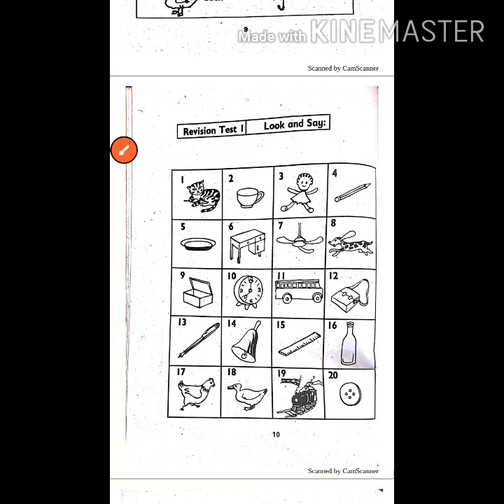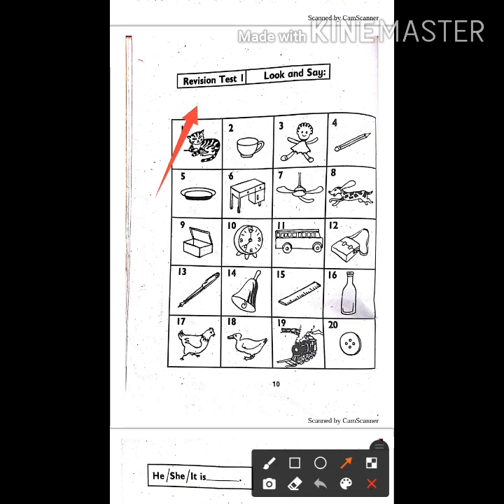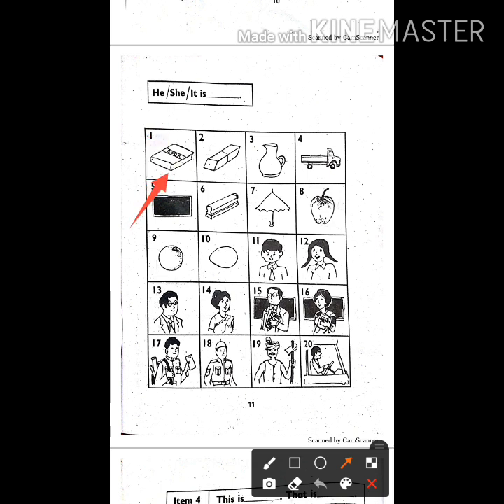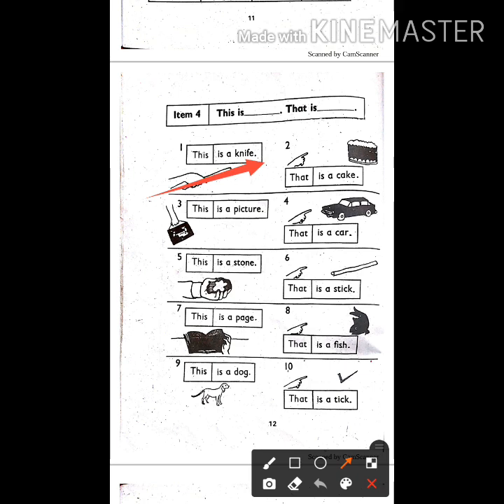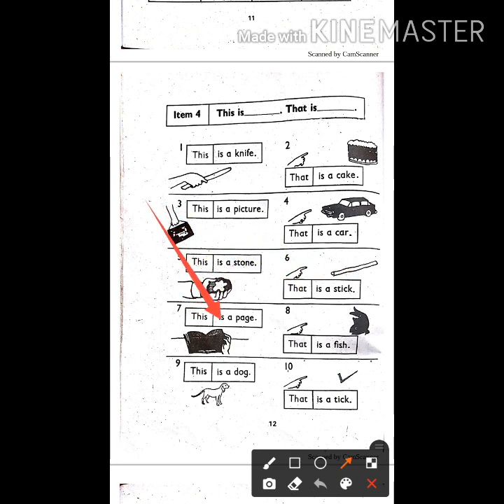دانګلیسي ژبي دزدکړي څلورم درس Lesson four of english learning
انګلیسي زدکړه په پښتوEnglish learning on pashto